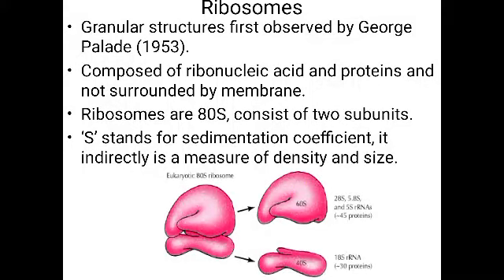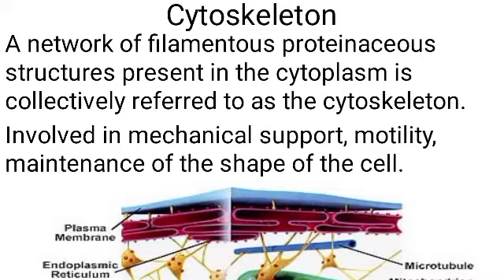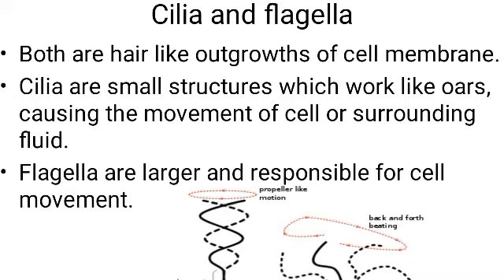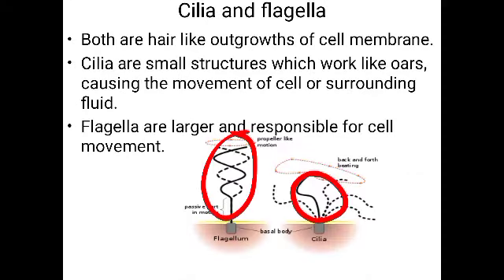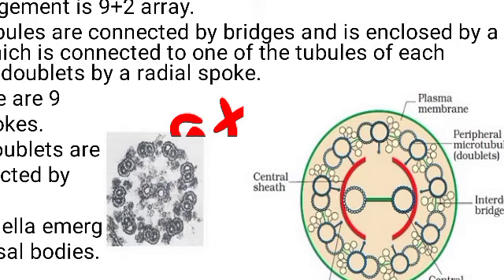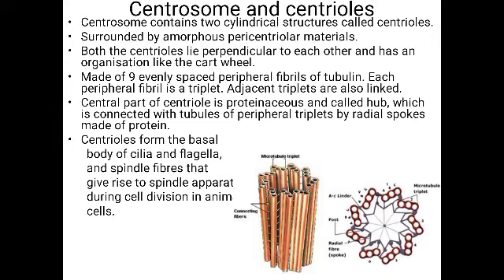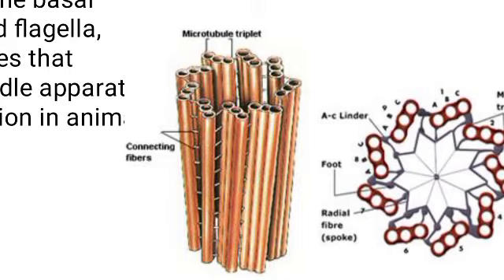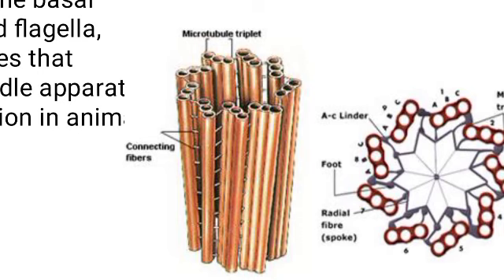Ribosomes and Cytoskeleton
Class 11 Chapter 8  Cell : The Unit of Life - Ribosomes and Cytoskeleton.